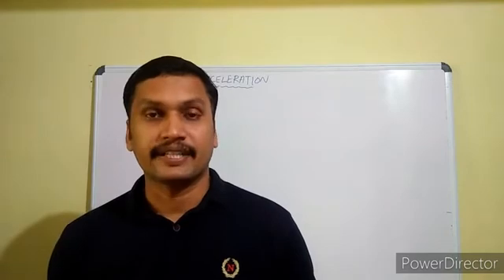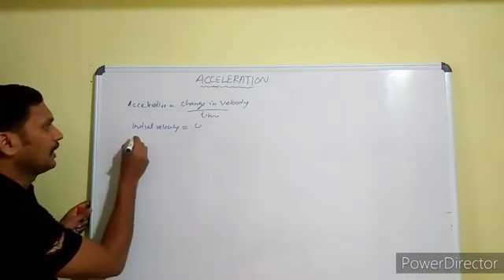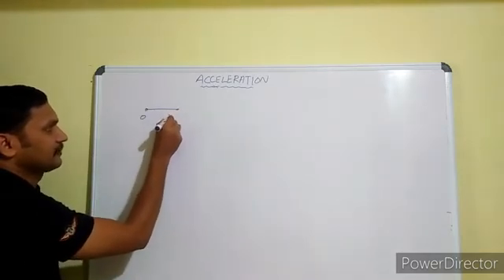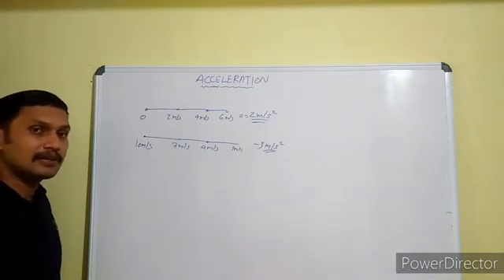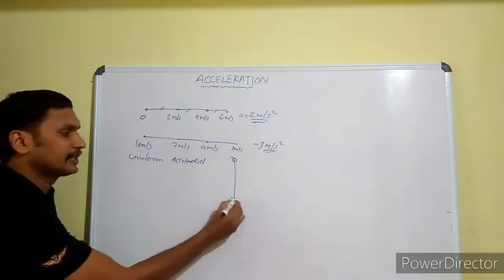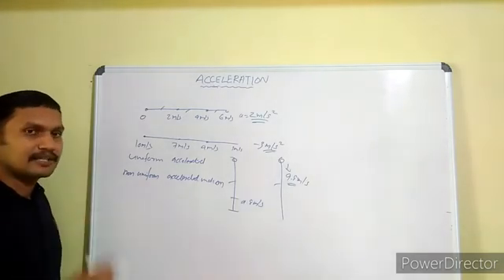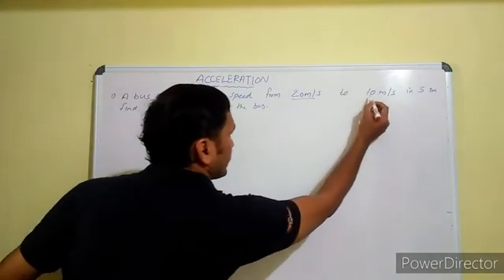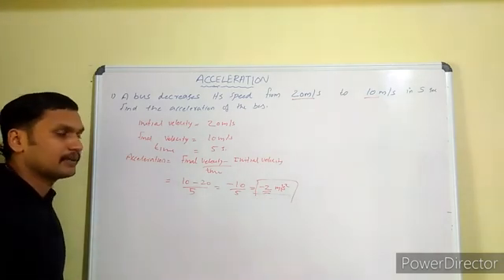Acceleration physics IX